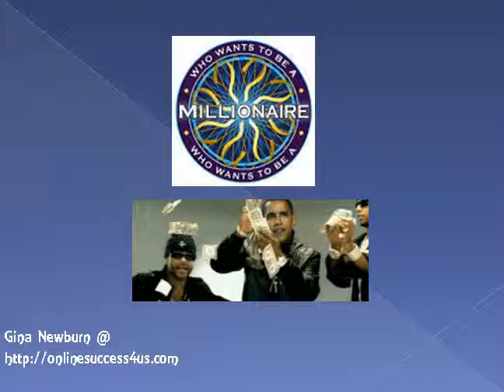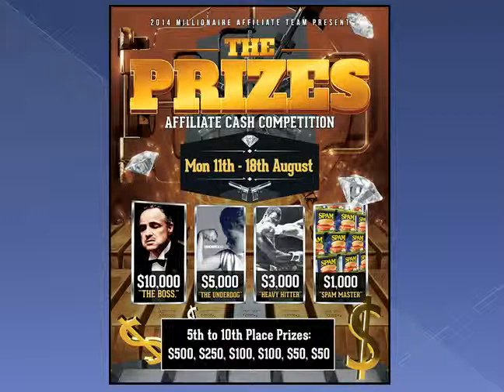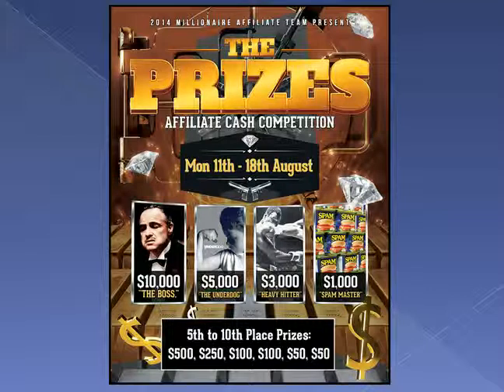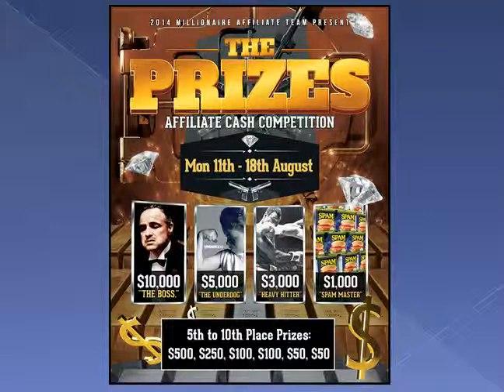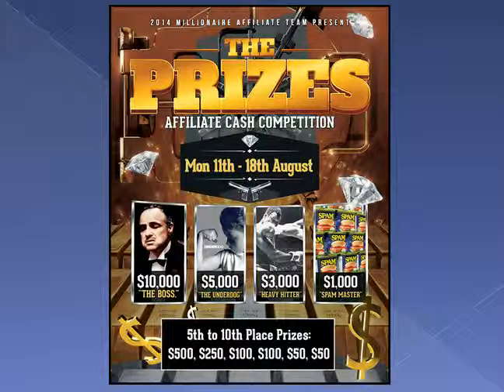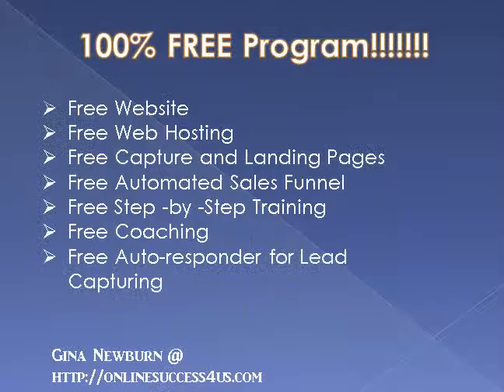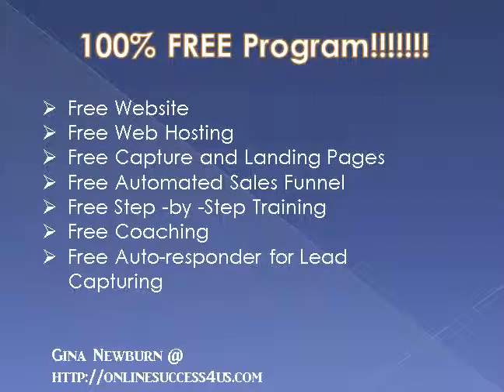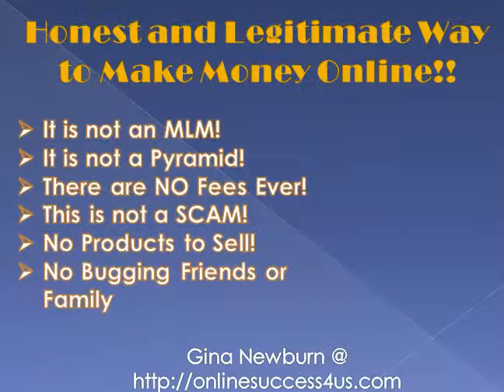The 2014 Millionaire Review-The 2014 Millionaire by Mike Shah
The 2014 Millionaire launched Aug 11th and is offered by Mike Shah. The 2014 Millionaire is a binary options trading software that you download to your computer and it is given to you for free. But it really is not free because before you can use the 2014 Millionaire software you will have to open up an account with an options broker and fund that account with at least $200.00 before you can start trading options.
If trading binary options is not how you want to make money online, I do have a 100%free system I can give you right away that will help you get started making money online.  Click on the Link below and check it out-This will not cost you a dime!

The 2014 Millionaire broker
The 2014 Millionaire trading
The 2014 Millionaire binary options